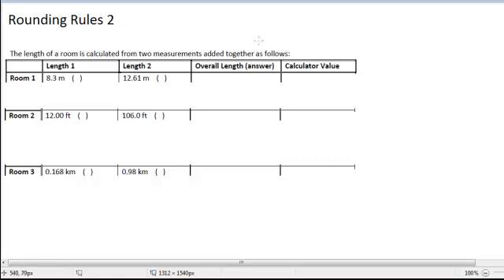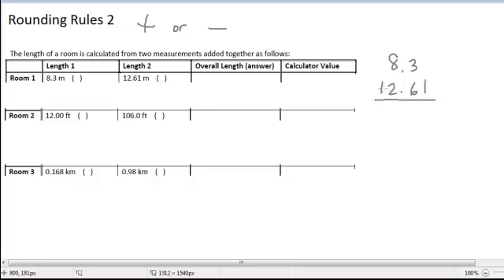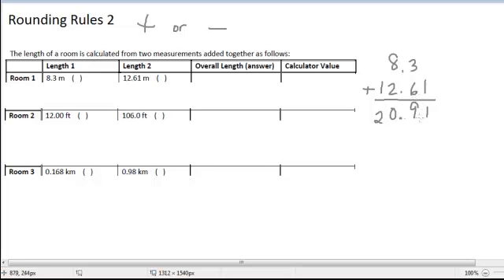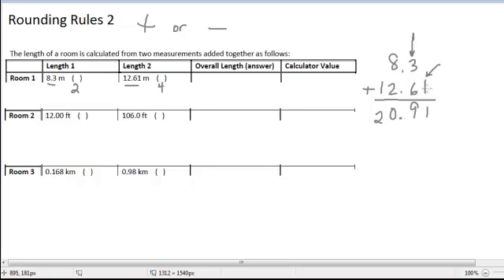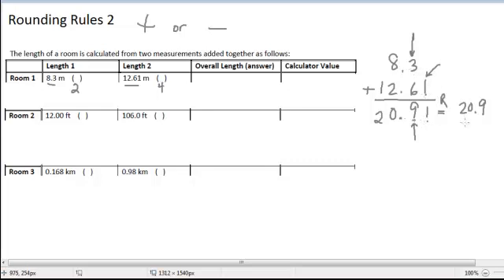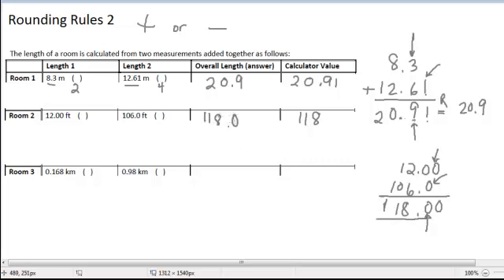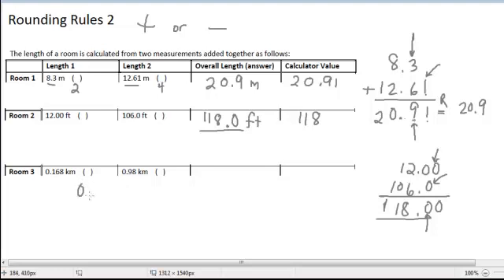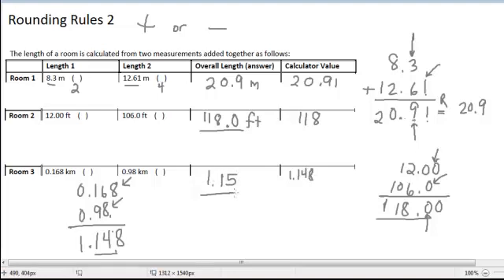Math 1.8 Rounding When Adding or Subtracting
How to round the answer to a problem that involves adding and subtracting.